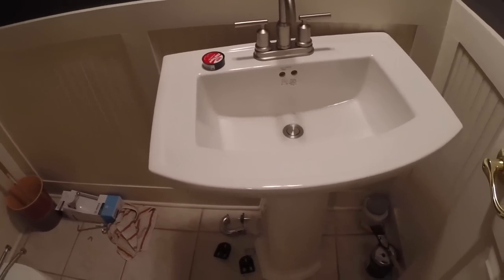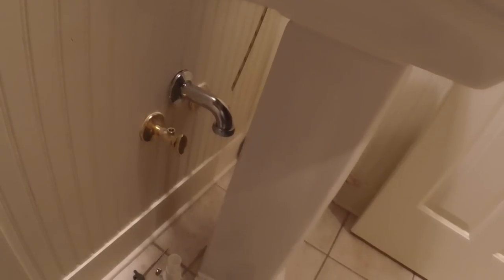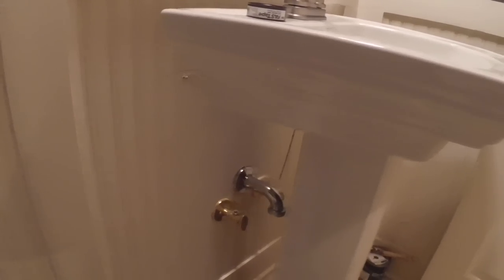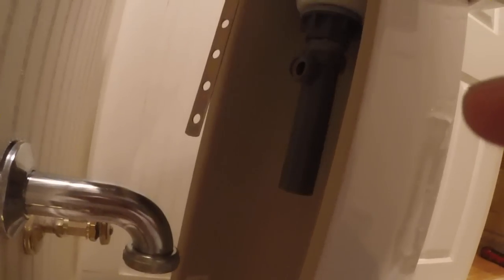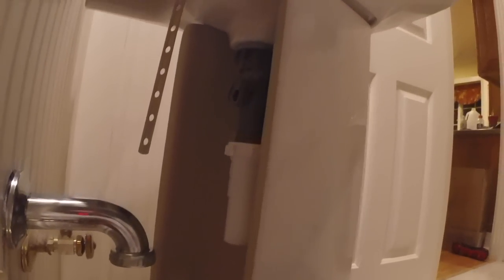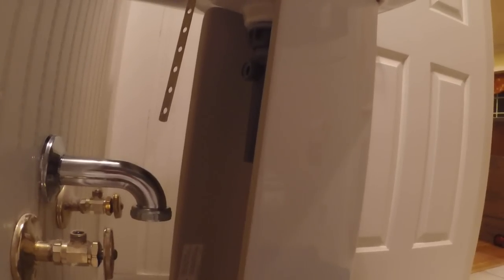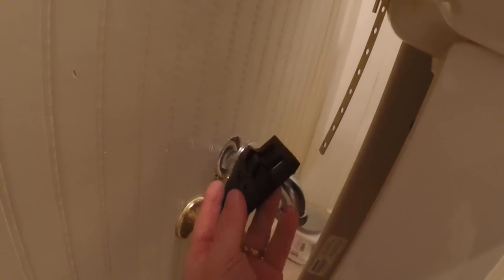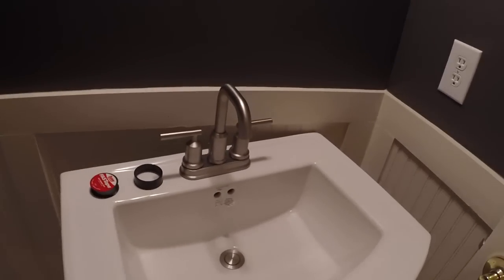Pedestal Sink Installation: What the plumbers didn't tell you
Consider this a supplemental video to all the professional plumber videos that are available in which they don't really tell you everything to think about before beginning the install.  Hopefully this will save you a few trips to the hardware store!